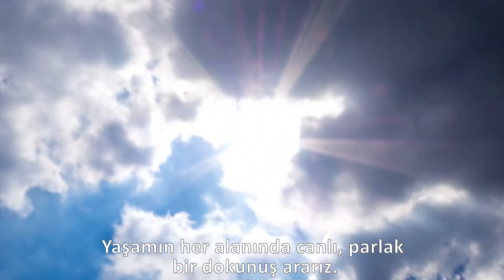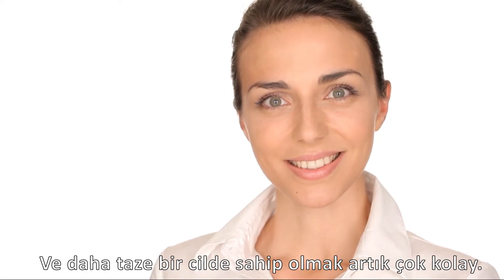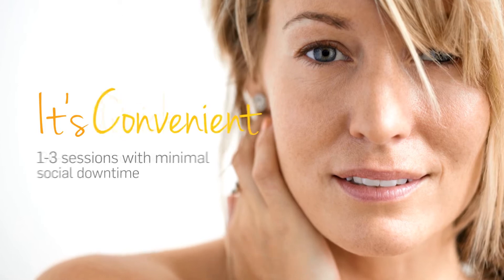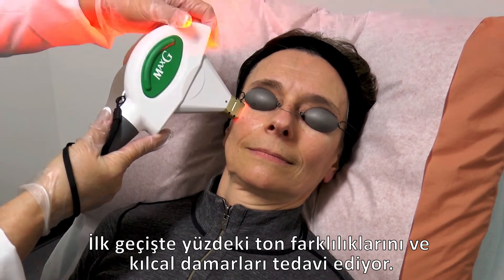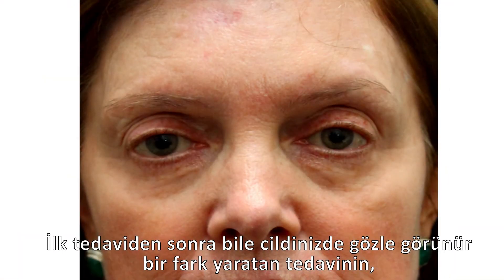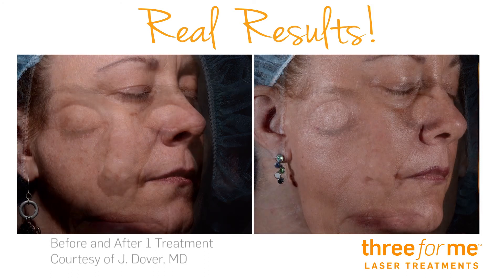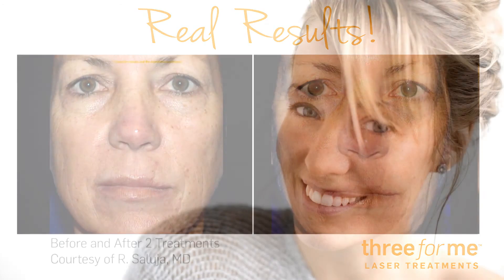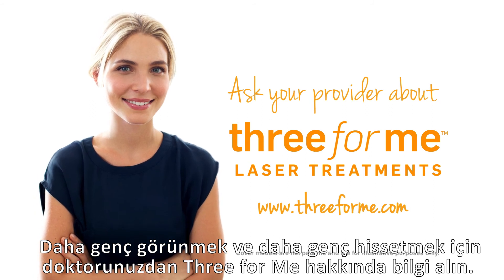Icon Lazer Cilt Gençleştirme